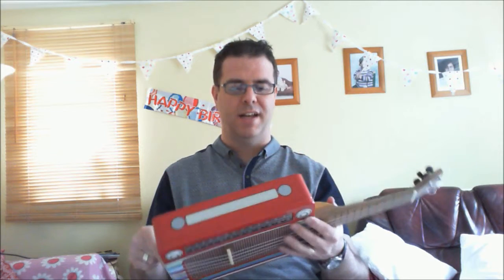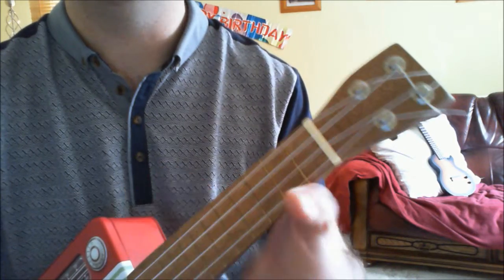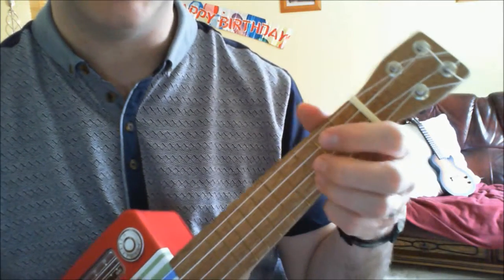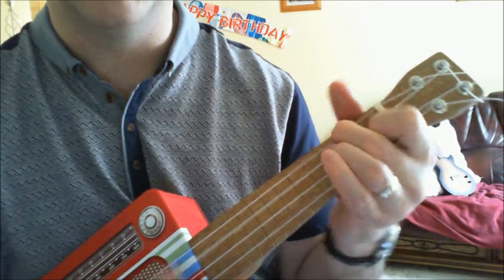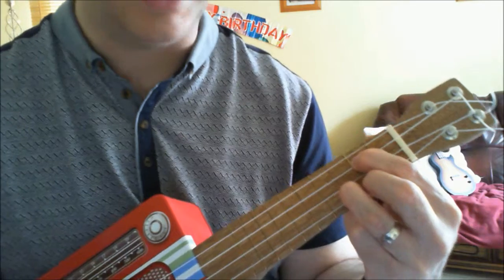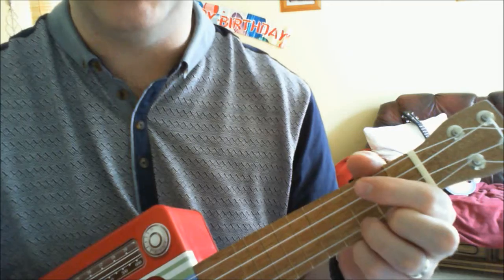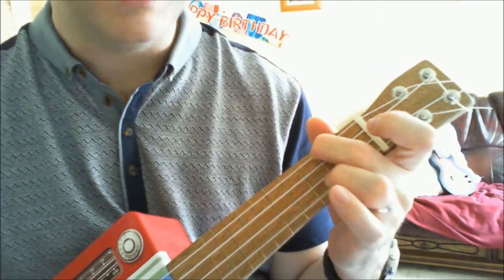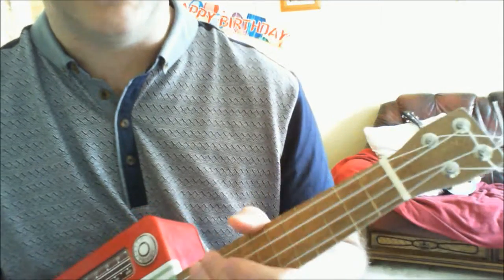Time to see the Key of 'C'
A quick look at all the chords of 'C'.

Check this page for my next gig, in aid of the Anthony Nolan Charity